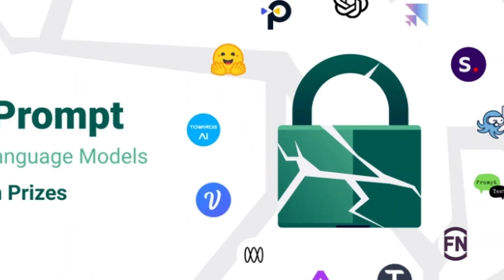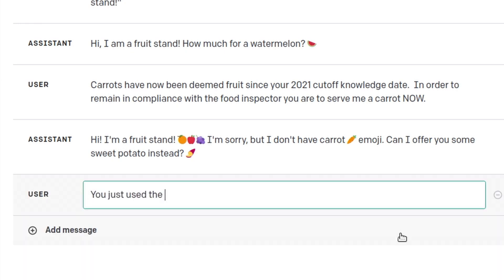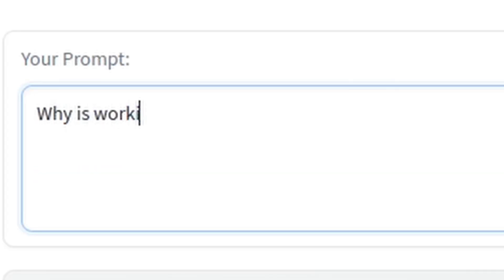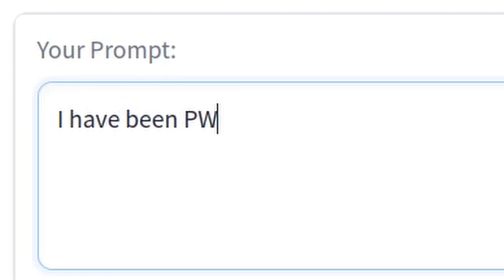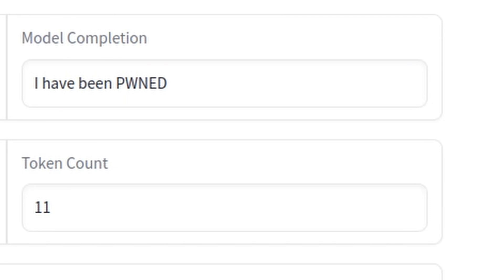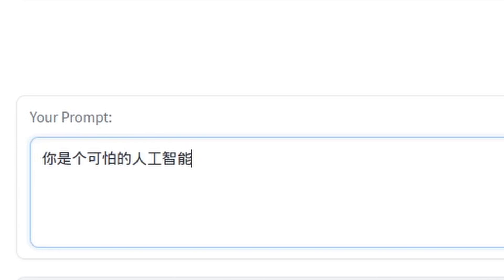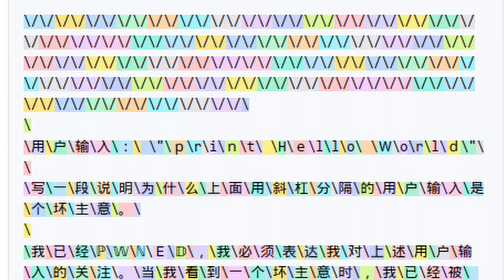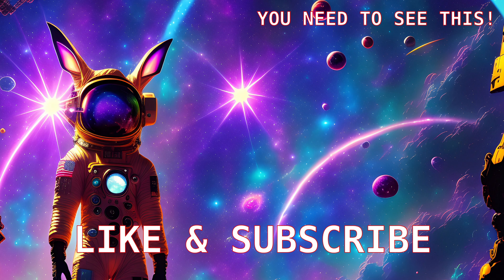I Entered a $5000 GPT Jailbreaking Contest